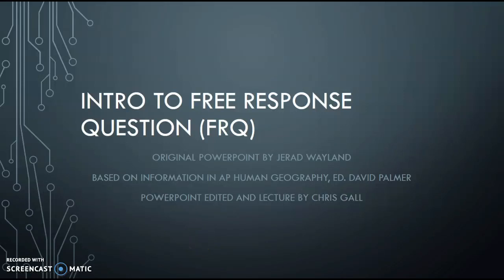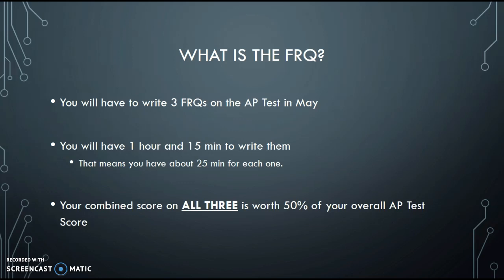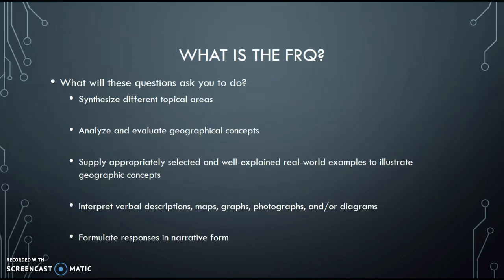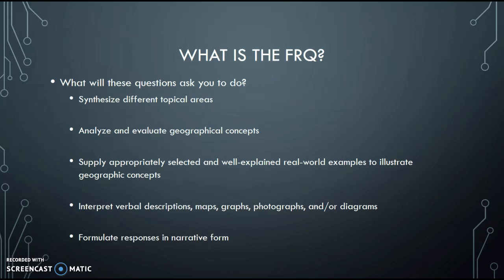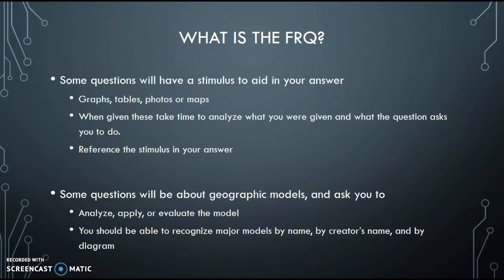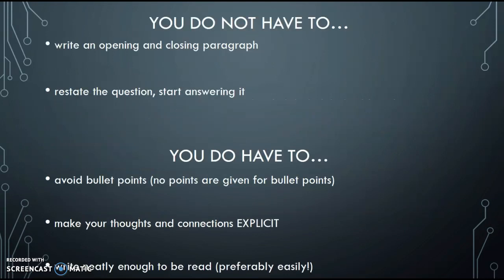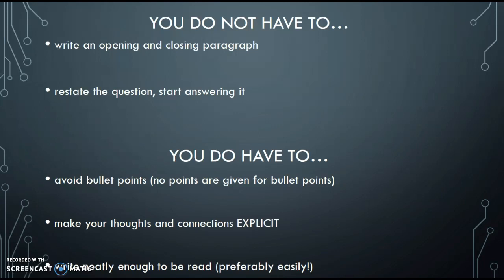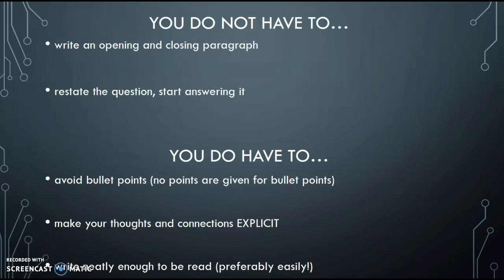Intro to FRQs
A brief introduction to APHuG FRQs, including what they are, what you need to do, how to use stimulii if they are given, and some do's and don't's.